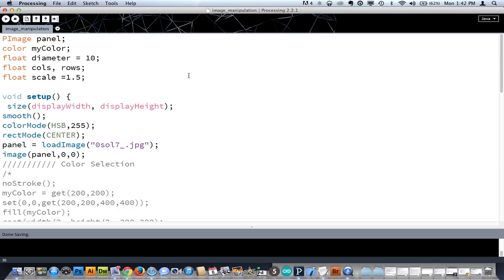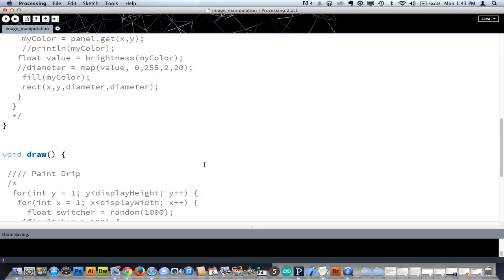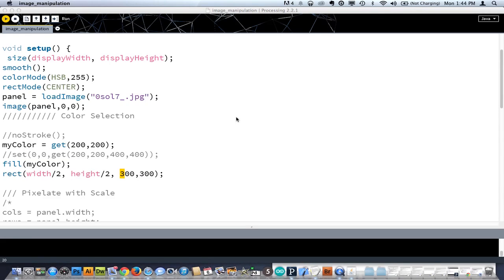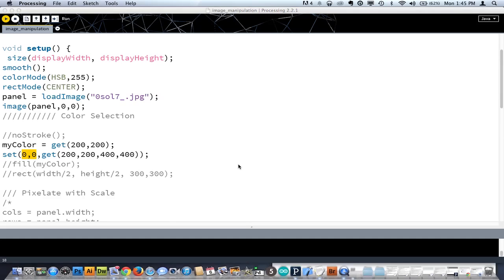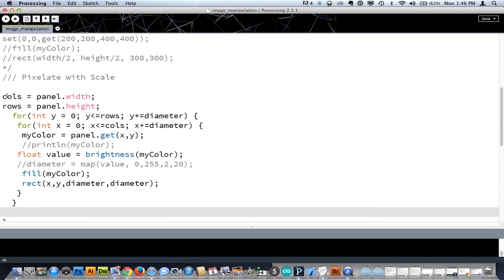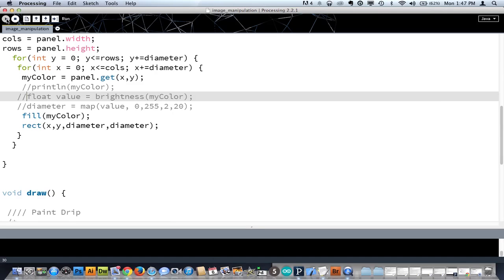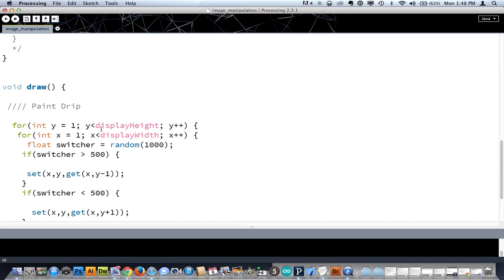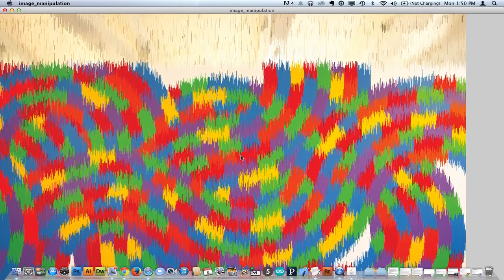Image Manipulation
Manipulating an image's pixel data with the set(), get() and copy() functions